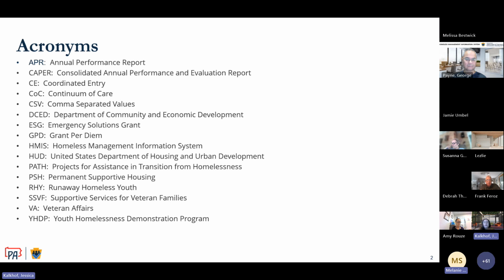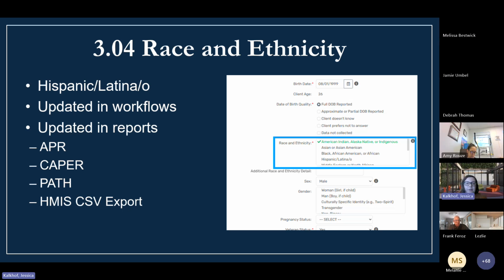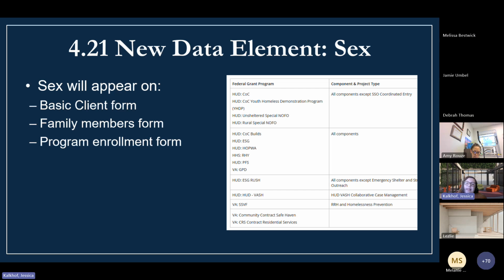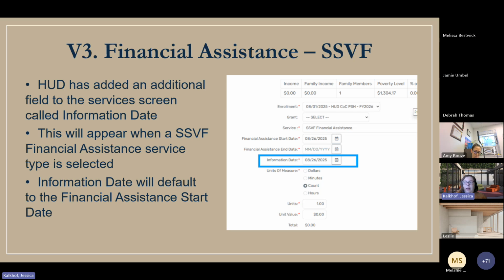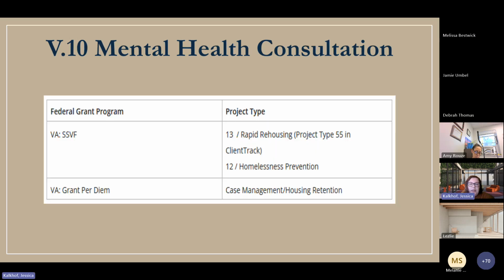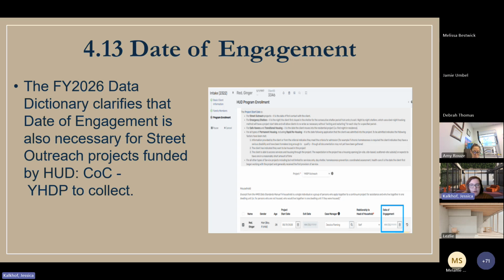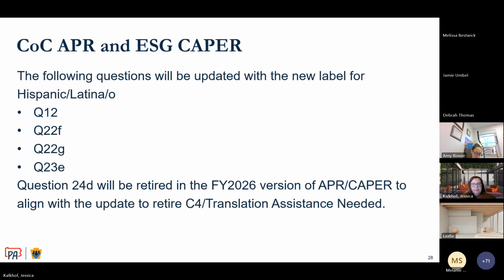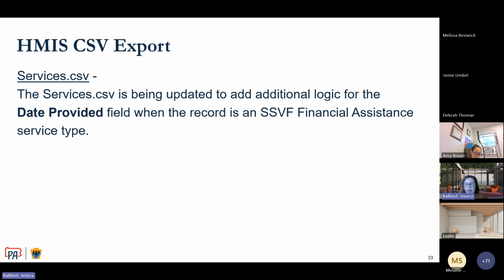HMIS Data Standards Training Western CoC Meeting Option 1 20250924 110209 Meeting Recording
Western CoC PA601, 2026 HMIS Data Standards Training.